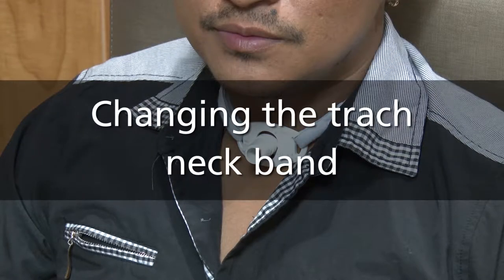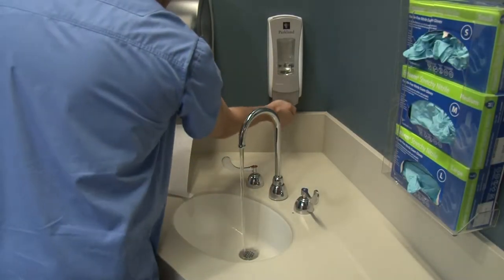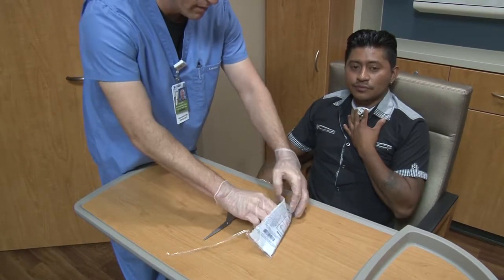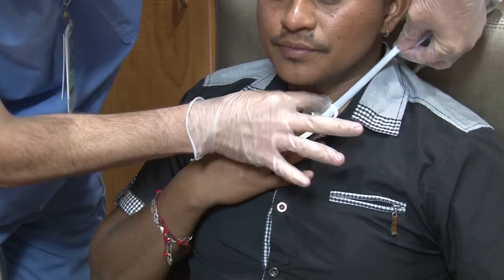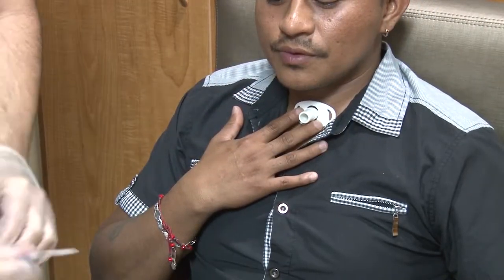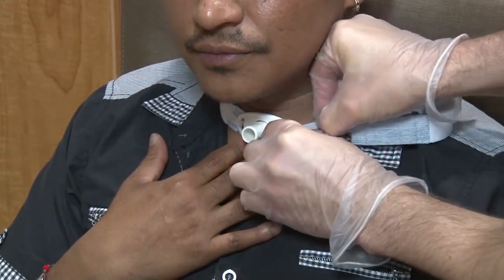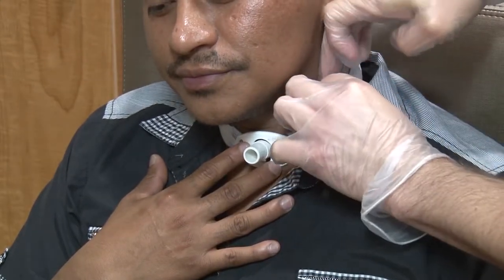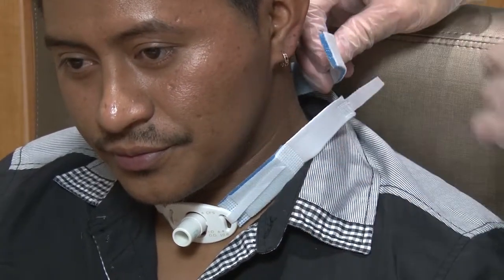Changing the trach neck band